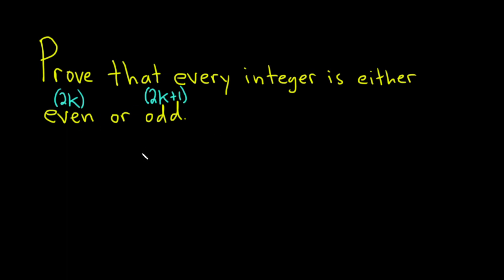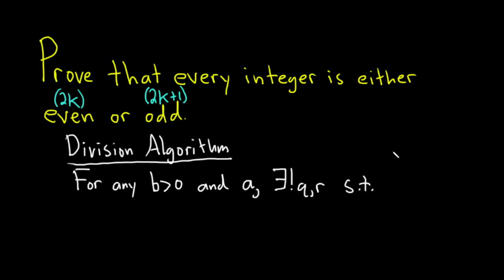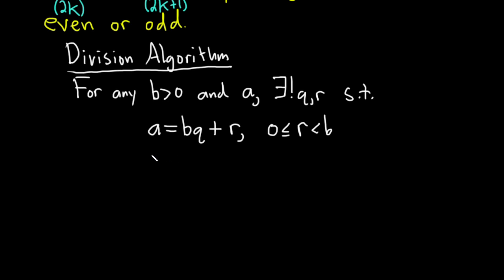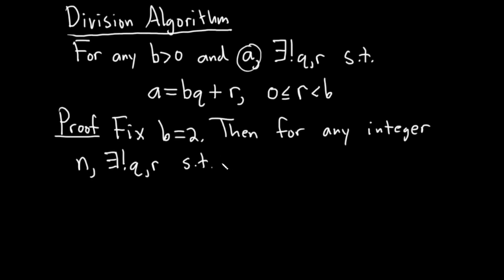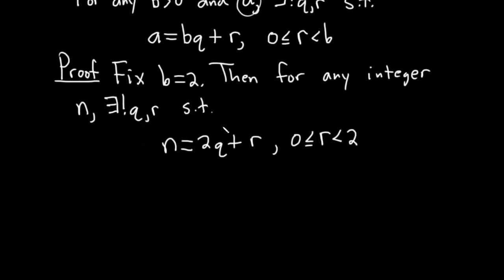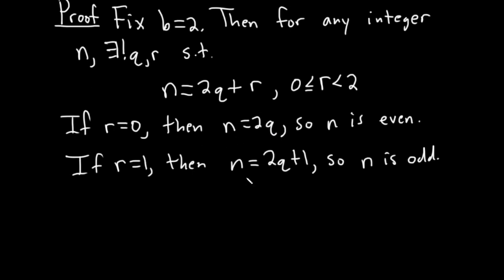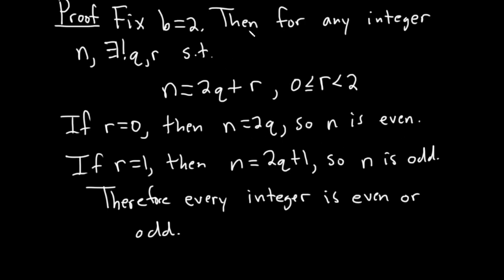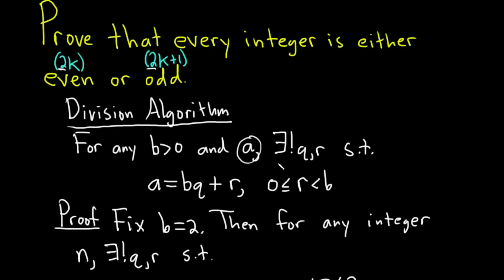Prove that Every Integer is Even or Odd